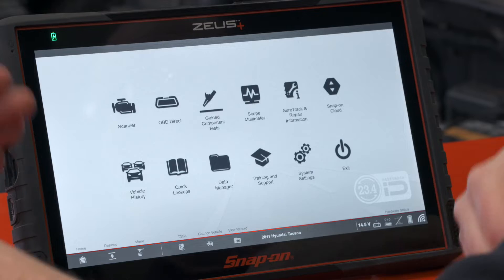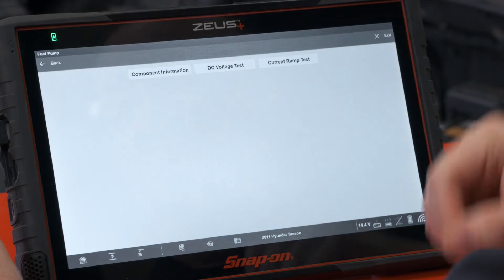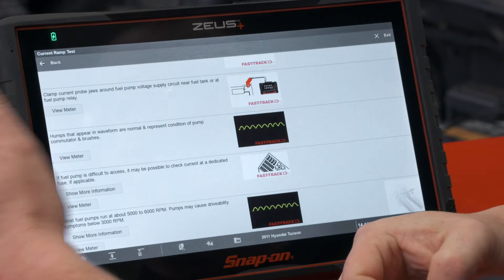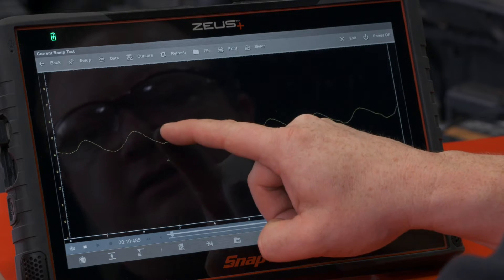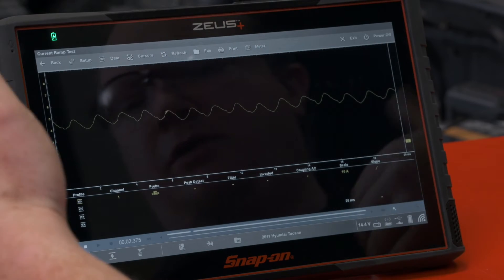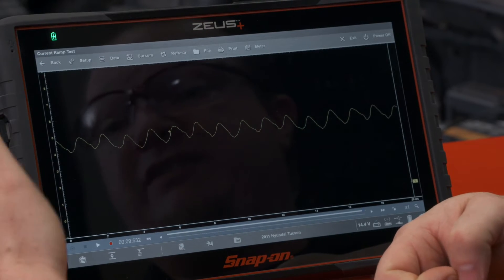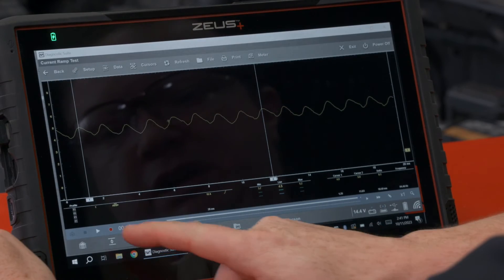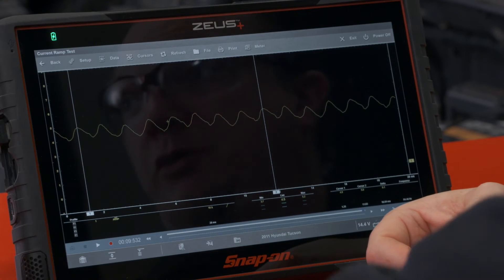Fuel Pump Current Ramp Test | Quick Tip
Having a hard time diagnosing a fuel delivery problem? In this Diagnostic Quick Tip, National Field Trainer Jason Gabrenas shows how to quickly verify the condition of a fuel pump, using a lab scope and amp probe with a ZEUS+™ on a 2011 Huyndai® Tuscon.